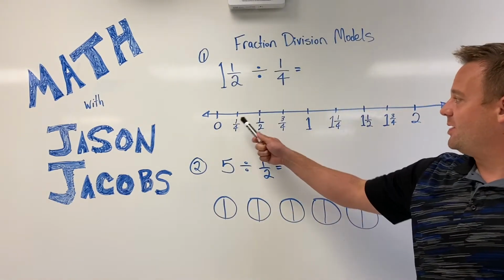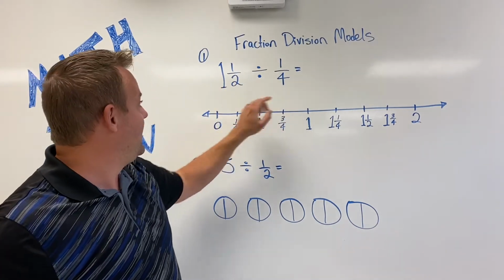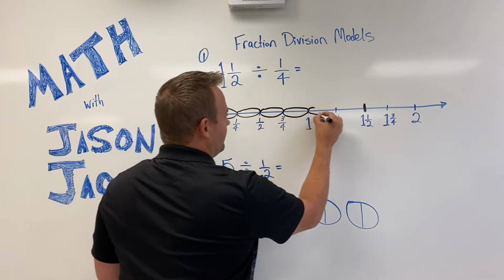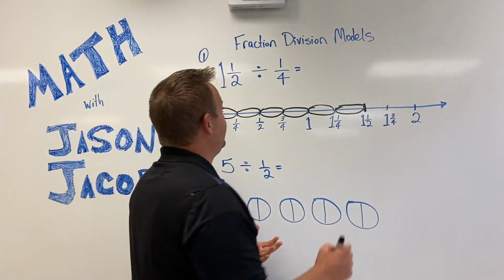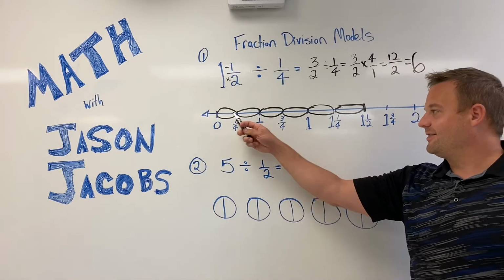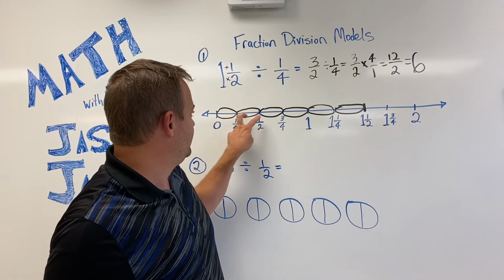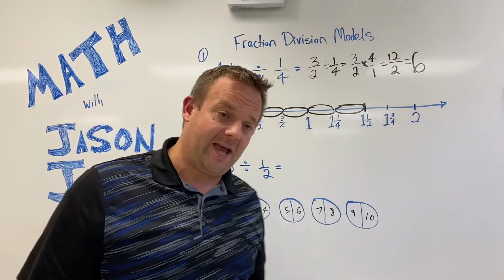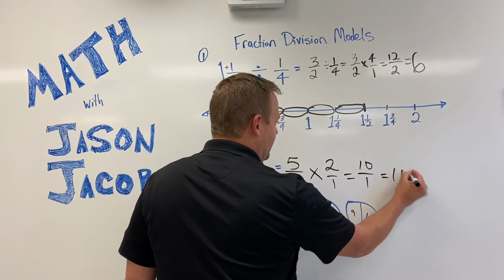Fraction Division Models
Fraction Division Models with Jason Jacobs Math. Learn the dividing fraction models you'll see on EnVision's math program.
dividing fractions number line model

Dividing fraction models for sixth grade math